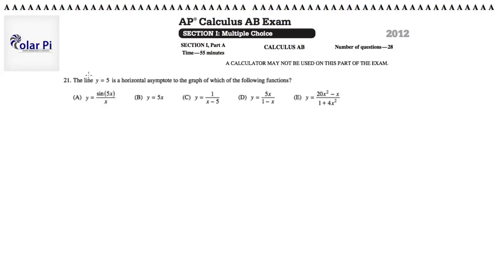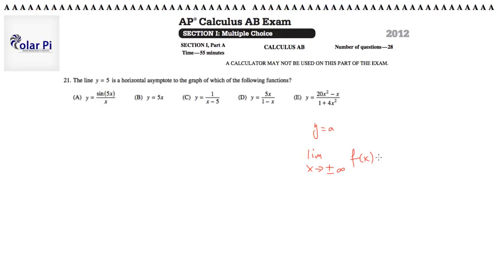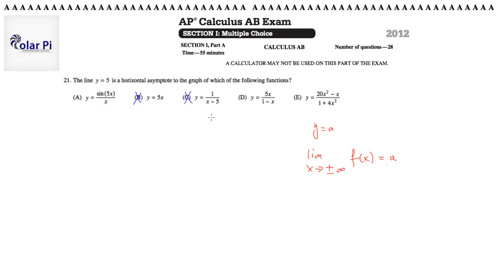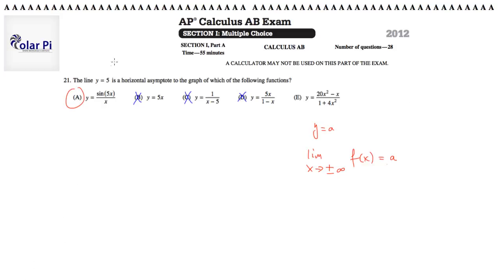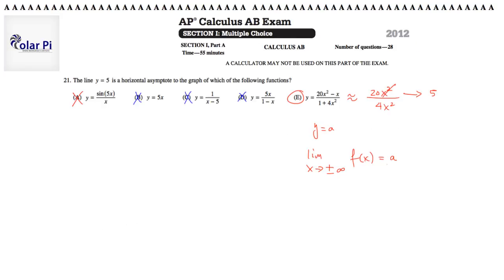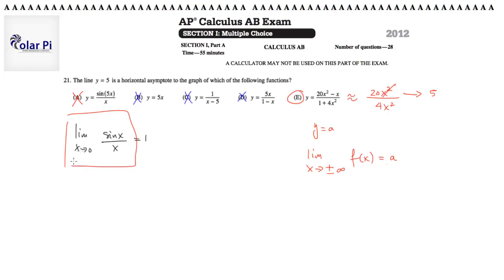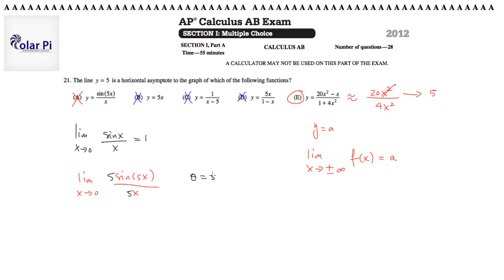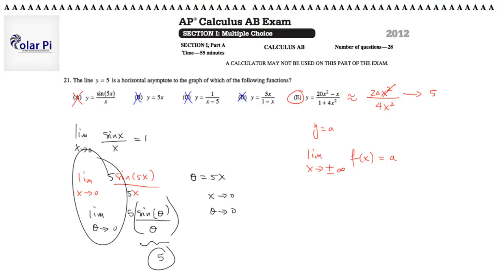2012 AP Calculus AB Multiple Choice [Part A]- (Problem 21)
1) He is incredibly narcissistic and promotes himself shamelessly.
2) He misleads and confuses.
3) He pushes people away from Jesus Christ God, the Holy Trinity, the one and only messiah.  White Jesus does all three of the above and more -- matching the ways of Satan.

This is the 21st problem in the first section (Section 1- Multiple Choice) and first part (Part A - No Calculator) of the AP Calculus AB 2012 Multiple Choice International Practice Exam.